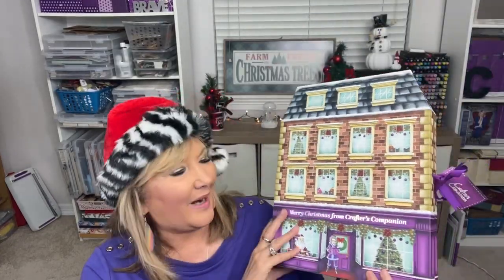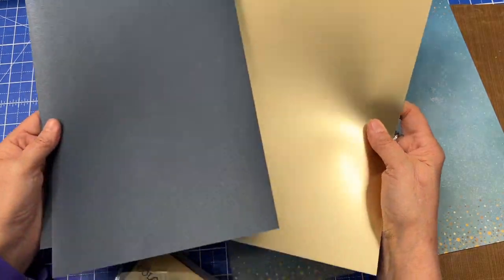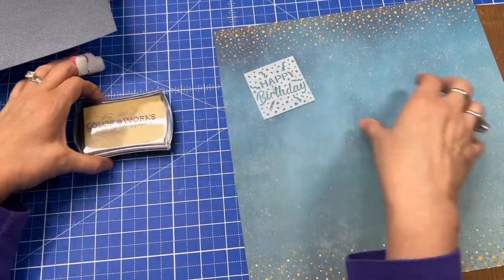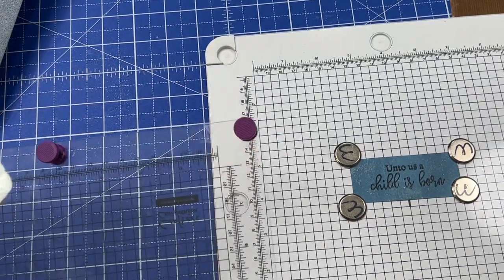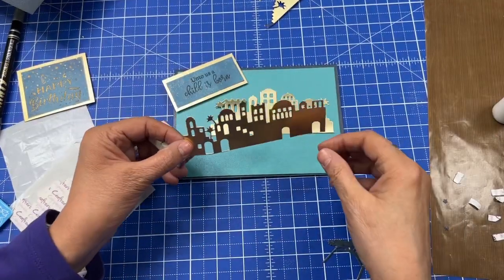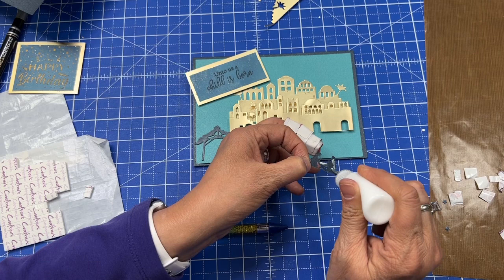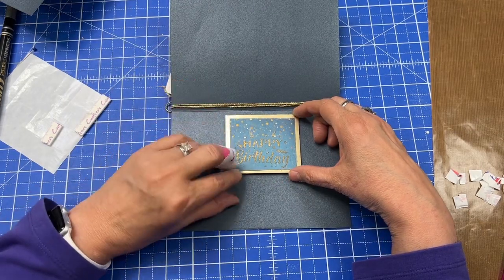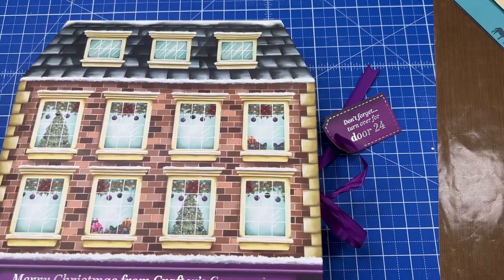Countdown to Christmas 2022 Crafter’s Companion Advent Calendar Open Door 8 December 8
It’s December 8th.  Countdown to Christmas with me with the Crafter’s Companion Advent Calendar Day 8.  I can’t  wait to see what is under door #8! Spoiler alert if you haven’t opened yours! Check back each day this monitor countdown to Christmas and see which dies I get from Crafter’s Companion.
To enter post your “Christmas” comment on the December 1st Advent Calendar video 2022.

When you hear your name announced on Dec. 24th, please return to the Dec 1st video with your entry comment. I will comment back to make sure it is you. Thank you!

2. Must be 18 years or older, or have s parent’s permission to enter
4. You will all be entered with an opportunity to win. I will use Random Comment picker for the drawing.
5. Open US and Canada
6. You may enter each day until Dec. 24, 2022
8. Winner must claim the prize within 7 days of the drawing or forfeit and another winner will be chosen

How Many Sleeps Until Christmas-Dollar Tree DIY | 2 Options

Store MERCHANDISE SALE
Thru 12/31/22

I have recently started using EBates or Rakuten (now) and it’s great!! You can earn cash back from your purchases. Here is a link to check into it